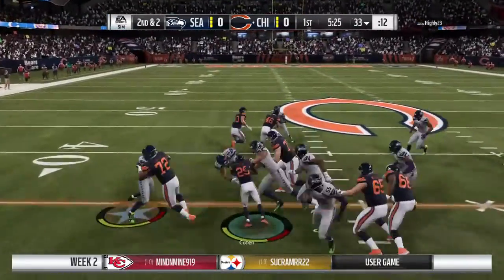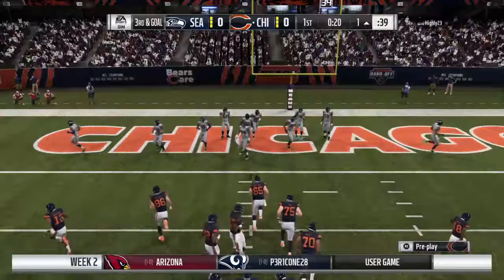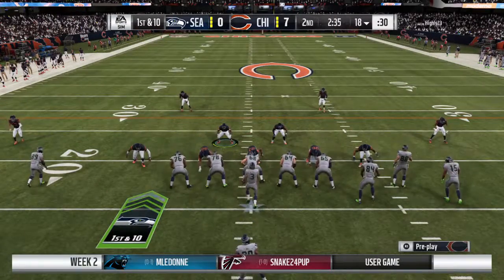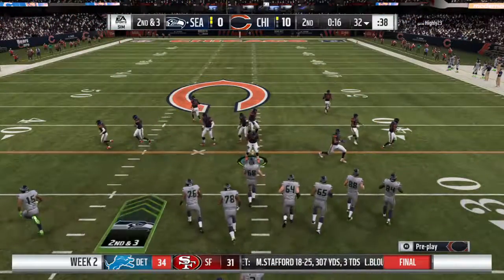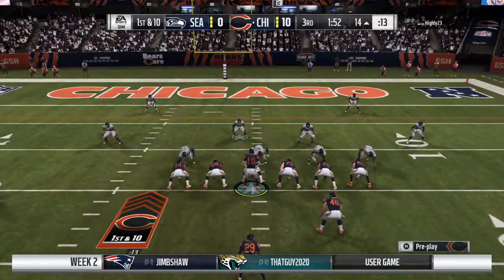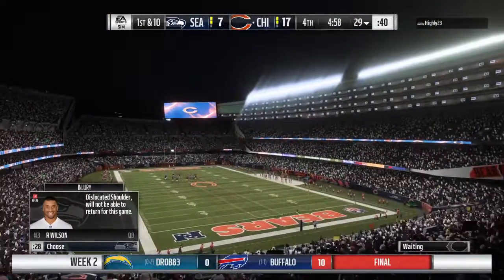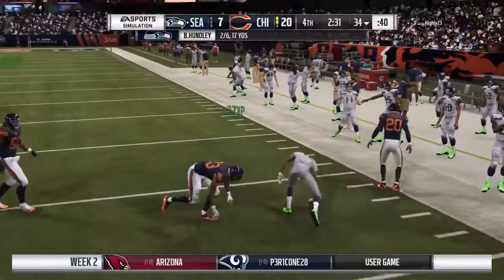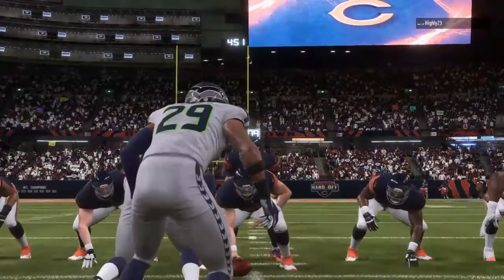COFL Franchise 2 / Monday Night Football - Seahawks @ Bears